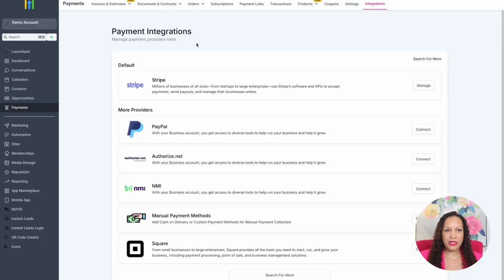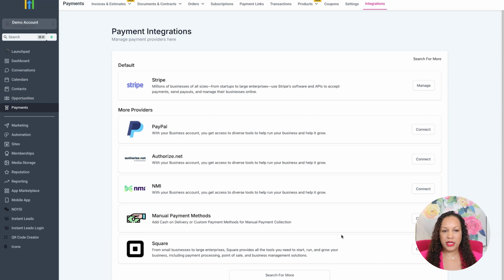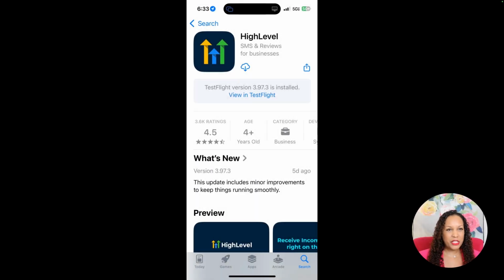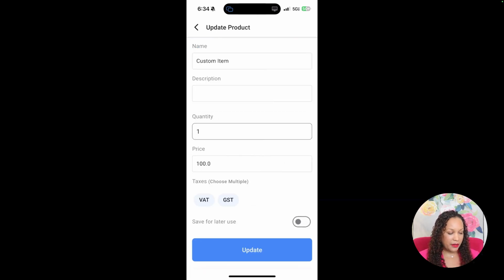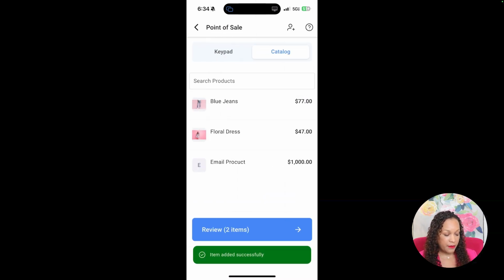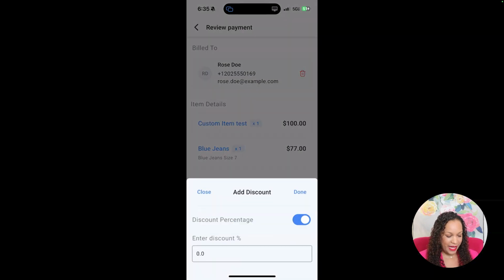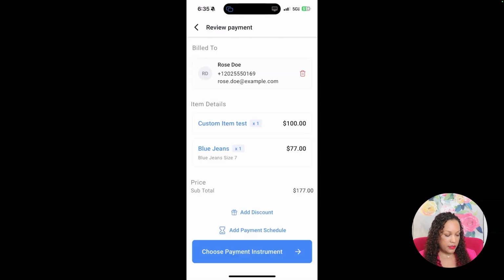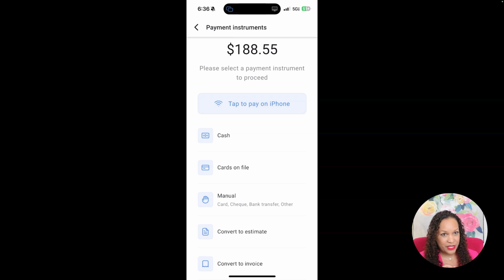Effortless Payments with High Level: A Mobile POS Solution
How to Use High Level App's POS System for Instant Payments

In this video, learn how to use the free High Level mobile app as a POS system to take payments instantly. Follow along as we guide you through integrating payment providers like Stripe, Authorize.net, NMI, and Square, and demonstrate step-by-step how to use the POS system on your mobile device. Don’t miss out on how to process payments quickly at events, use the catalog feature for your products, add discounts, set payment schedules, and utilize the convenient 'tap to pay' feature.

00:00 Frustration at the Chamber of Commerce
00:20 Introducing the High Level Mobile App as a POS System
00:28 Setting Up Payment Integrations
00:54 Connecting with Square
01:12 Using the POS System on Your Mobile Device
01:51 Adding Items and Customers
02:45 Applying Discounts and Payment Schedules
03:18 Choosing Payment Methods
03:39 Tap to Pay Feature
03:52 Start Collecting Payments on the Go